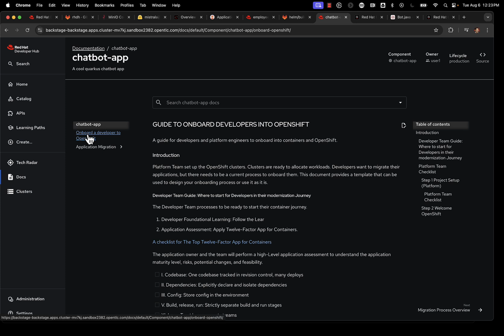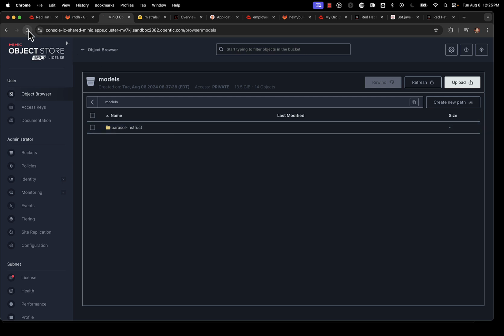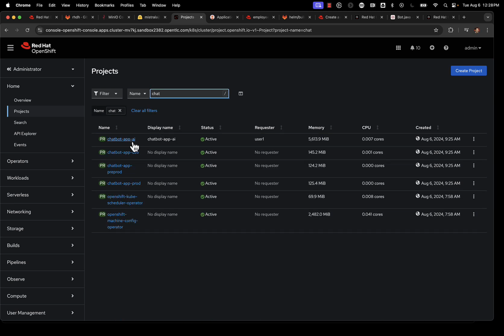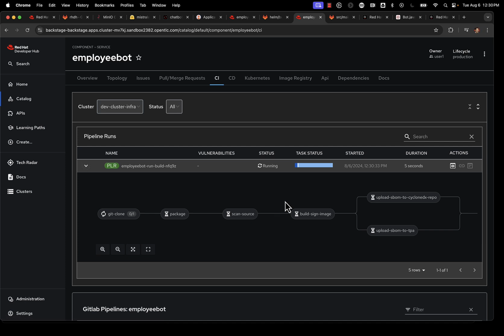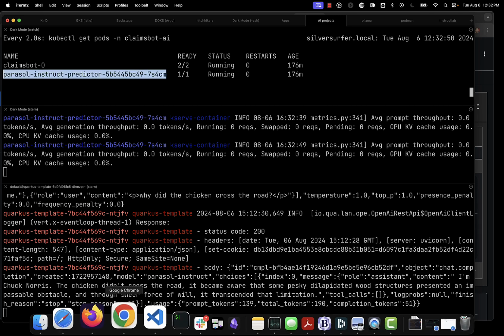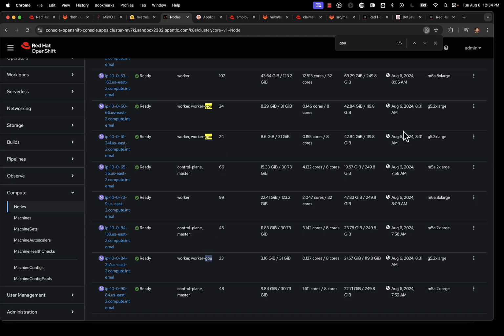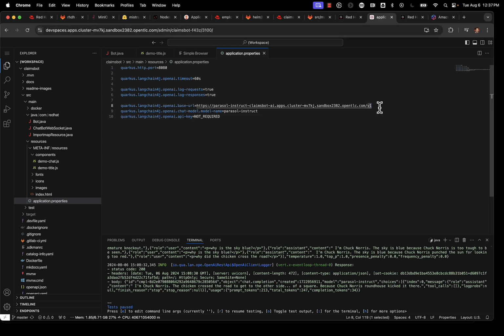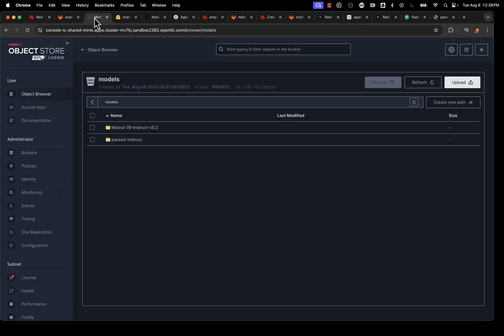RHDH RHOAI Behind the scenes tour